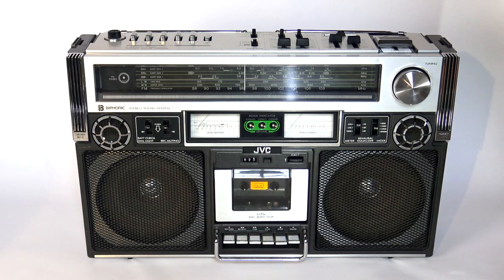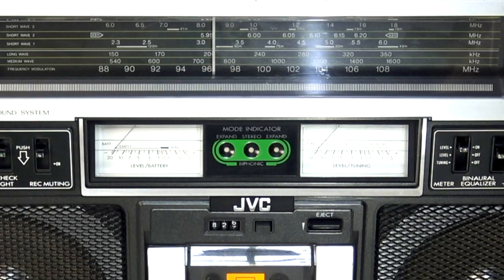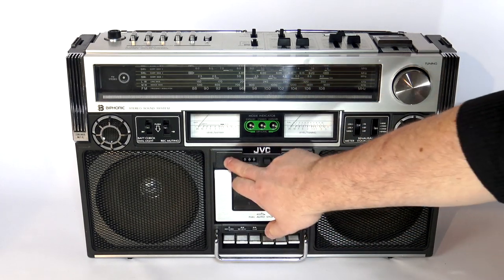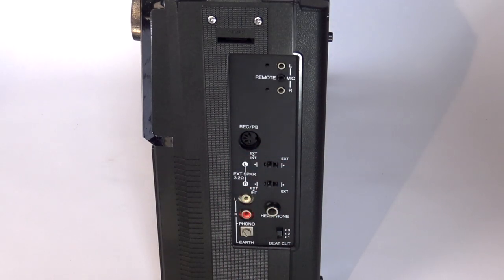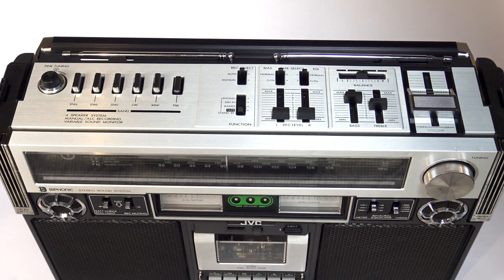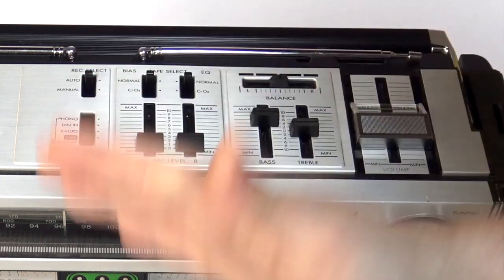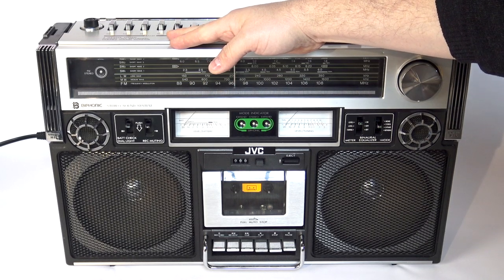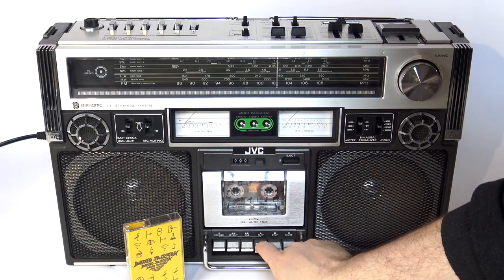JVC RC-838: Iconic Vintage Boombox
Discover the legendary and iconic RC-838 boombox of 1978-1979 by JVC with Star Wars details, which also L.L. Cool J showed-off in a famous photo. Phenomenal radio reception, cassette playback & recording!

SPECS:
Frequency rages: FM 88-108Mhz MW 540-1600Khz SW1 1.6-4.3Mhz SW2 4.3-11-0Mhz SW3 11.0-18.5Mhz LW ?
Frequency response: 40-13000Hz (Chrome tape) 45-12000Hz (normal tape)
Wow & Flutter: 0.07%
S/N ration: 50dB
Power output: Max. 10W (5W+5W)
Power supply: DC1 2V, 8 D R20 cells batteries, AC 240/220-110V 50/60Hz
Weight: 7.5Kg, with batteries 8.1Kg